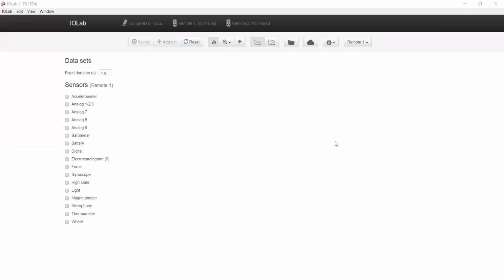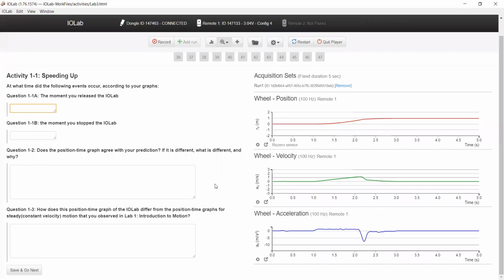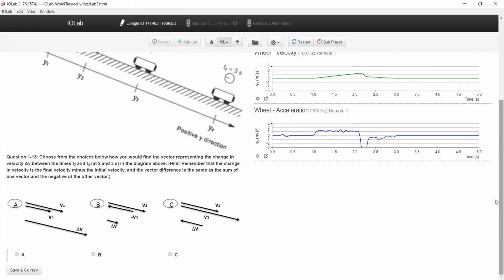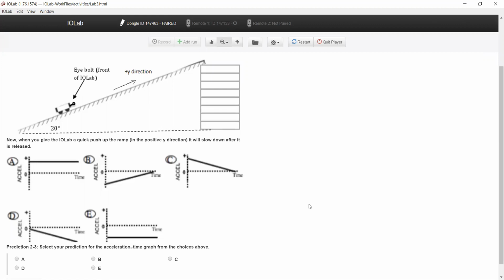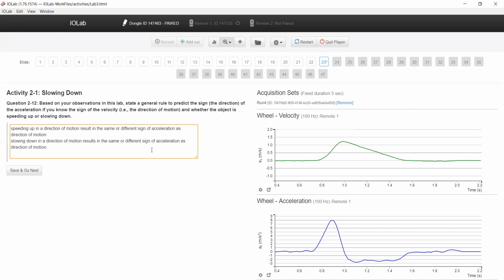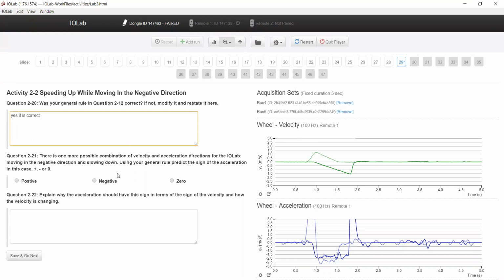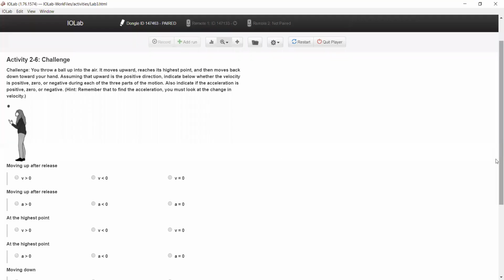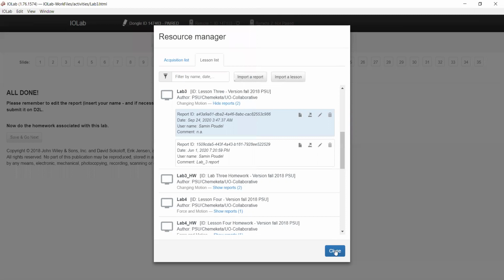LAB 3, CHANGING MOTION, IOLab, Instructional video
This instructional video is based on Lab 3 (Changing Motion) of  Distance Learning RealTime Physics IOLab Mechanics active learning lab curriculum  developed at Portland State University and University of Oregon.
We have used IOLab device during this lab and we can read about device in
# Video is developed for instruction purpose  while doing the lab, so every step of the lab might not have been completed in the video
# Link useful for the installation of software and lab activities: